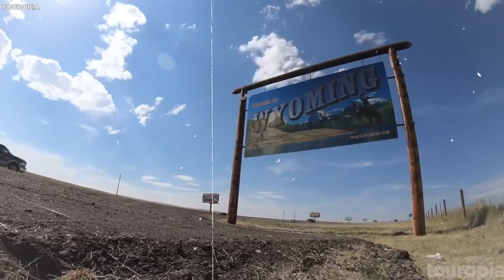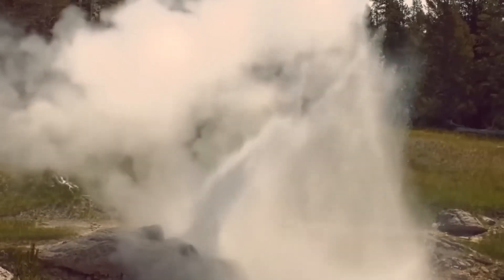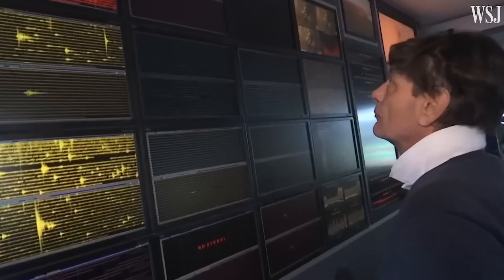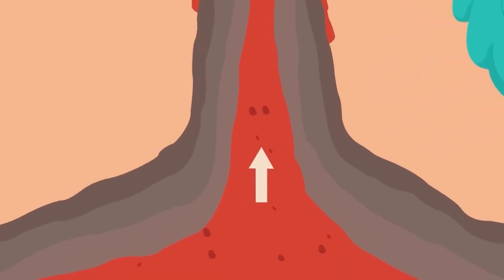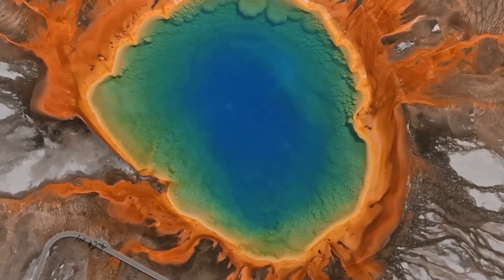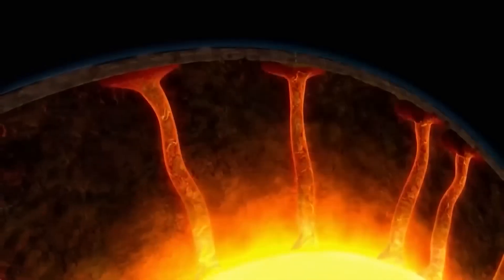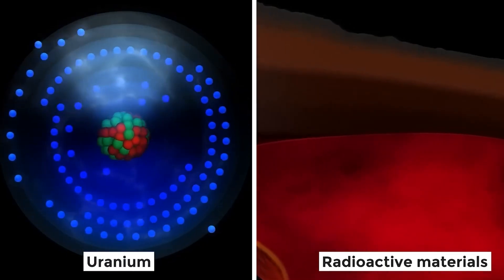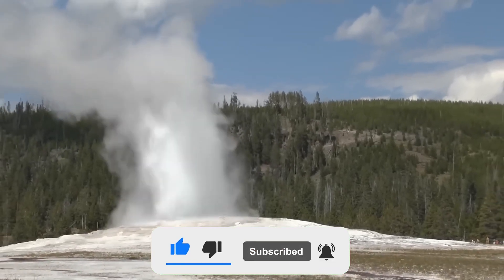"Helium 4" Gas At Yellowstone Supervolcano Will Cause Record Eruption!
Scientists that study at Yellowstone are interested in locating physical and chemical signals from the deep magmatic system. This is done for the dual purpose of better comprehending the nature of the system and keeping an eye out for any potential shifts. Well, the highly alarming thing is that the Scientists had detected abnormally high levels of Helium 4 gas at the Yellowstone Supervolcano, a sign that an eruption could be imminent. The thought of a massive volcanic eruption was enough to send shivers down my spine. Let's look down at the matter which has been circulating!
The historical volcanic eruptions that have a place in Yellowstone National Park were catastrophic events that affected the entire world. Today, scientists are attempting to determine whether or not this ticking time bomb will detonate, or whether it will simply fizzle away.